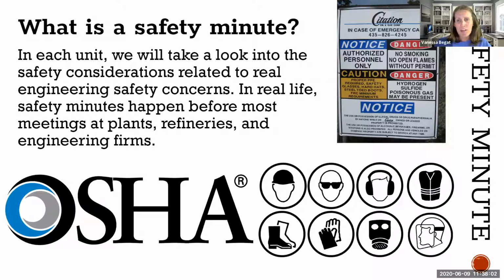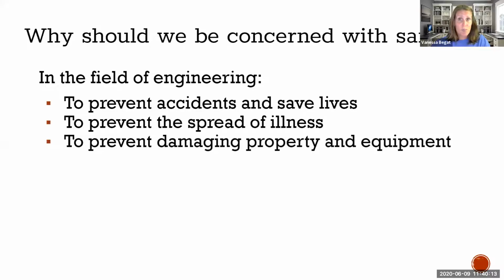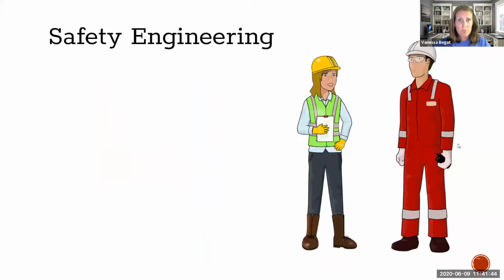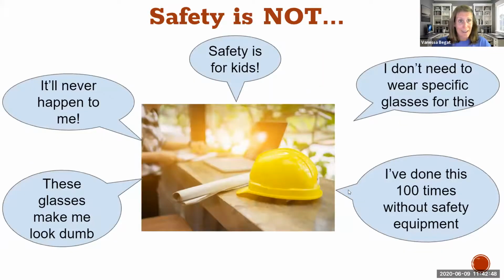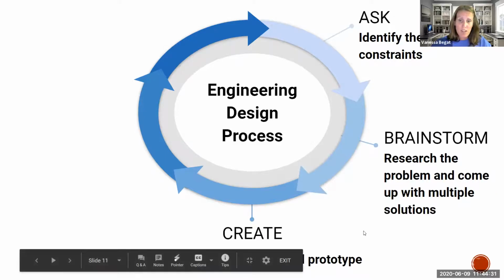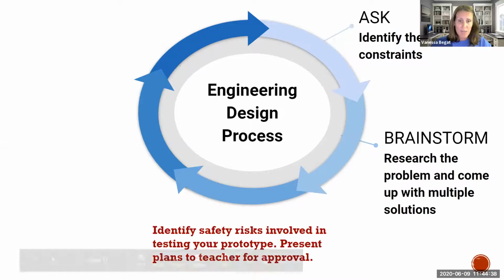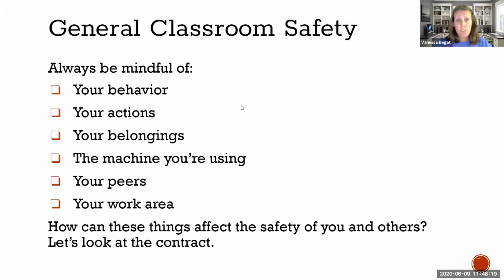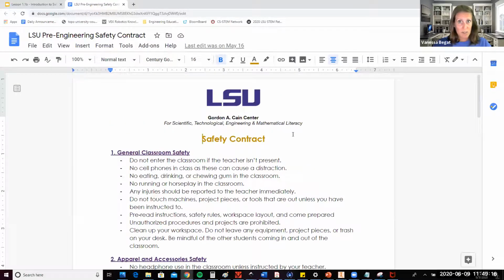ENGR1050 - Unit 1.1b Introduction to Safety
ENGR1050 - Introduction to Engineering
LSU Pre-Engineering Pathway
Introduction to Safety

Understand how to work safely in a classroom/ lab
Interact safely with all classroom tools.
Create a “safety culture” in which students encourage safe behavior and safe practices in themselves and others
Understand the importance of safety in the real world of engineering and beyond